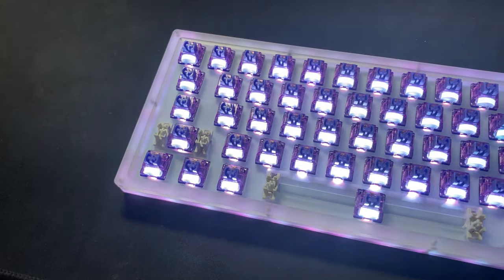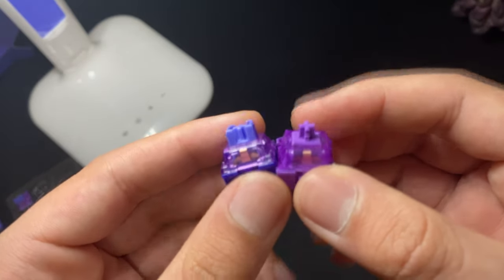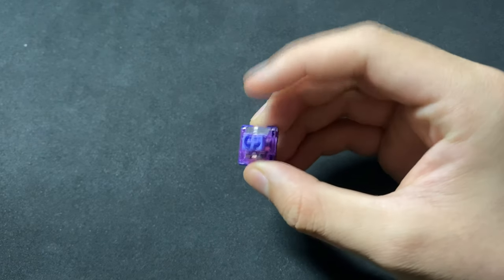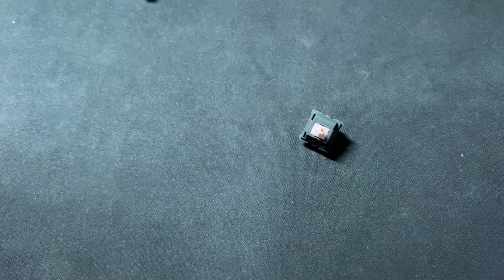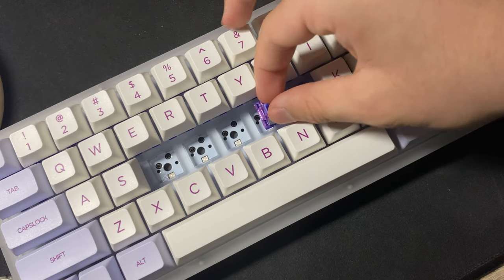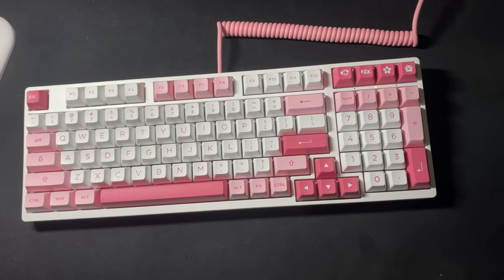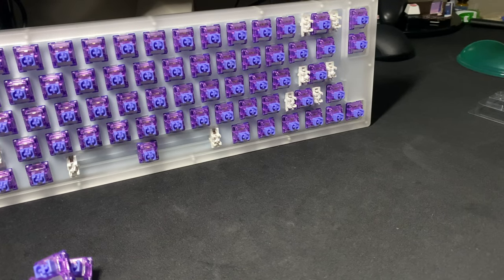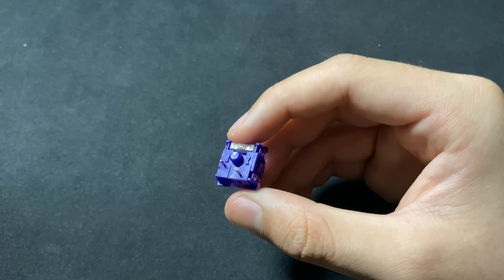One Critical Flaw - Akko x TTC Demon Switch Review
In this video I'll be taking a look at the Demon switches by Akko and TTC. They perform super well, but there's just one major oversight that ruins the switch for me.

Songs used in order:
Lo fi - Profound Beats
MUSIC CREDIT - PROFOUND BEATS

0:00 Intro
0:21 Unboxing
0:37 Appearance + Specs
1:26 Performance
2:21 Short Stock Sound Test
2:30 Short Lubed Sound Test
2:53 Comparison to other Linears
3:08 Interference with Light Diffuser
4:23 Price
5:04 Conclusion
5:50 Full Stock Sound Test
6:36 Full Lubed Sound Test